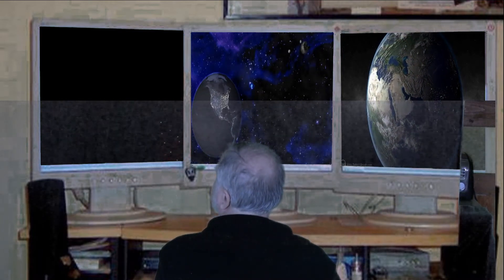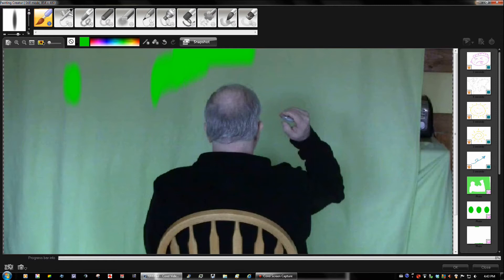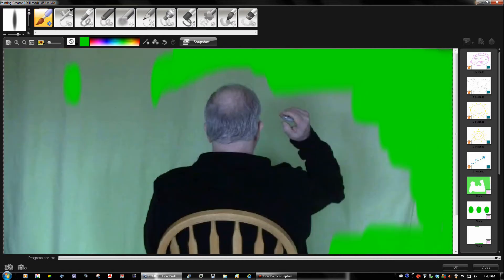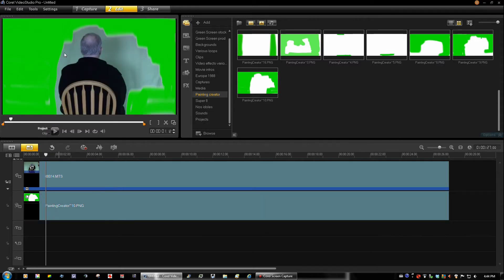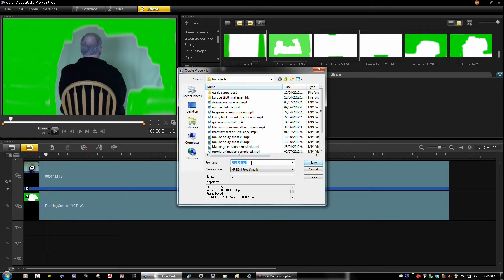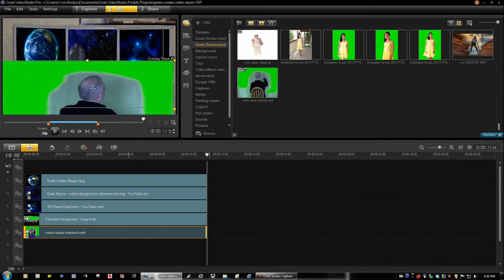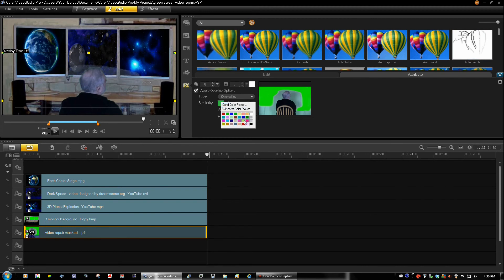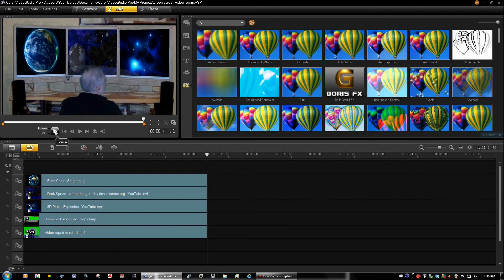Corel video studio pro x5 green screen video repair.mp4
My method of repairing a poor green screen production using the painting tool.